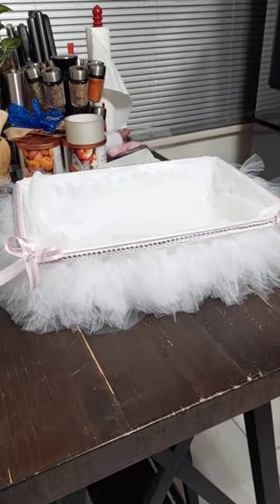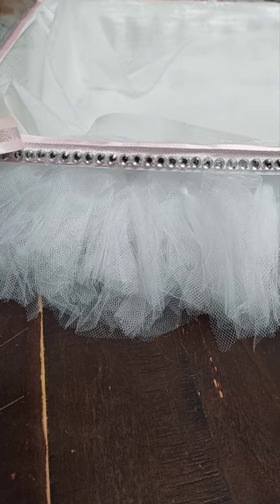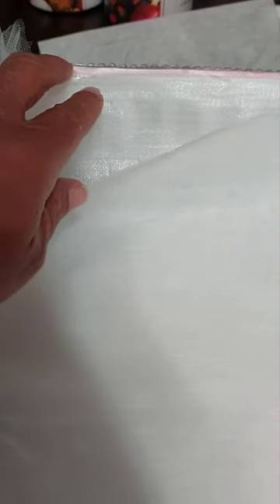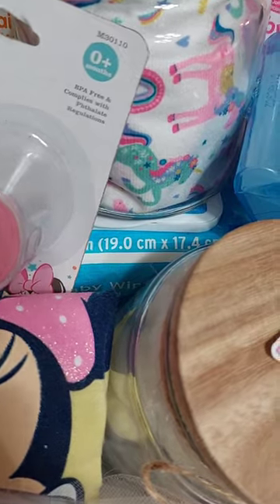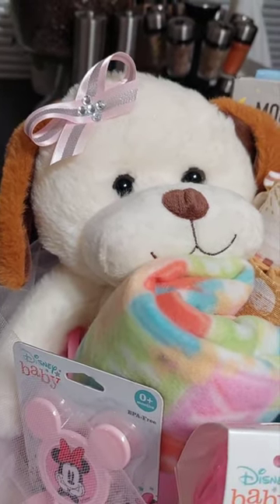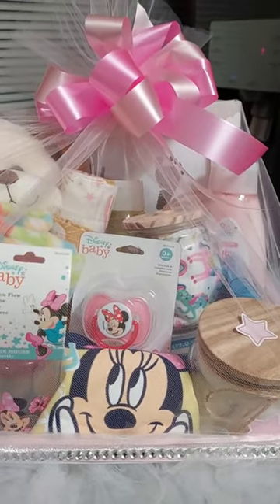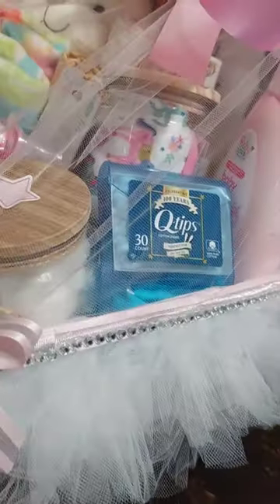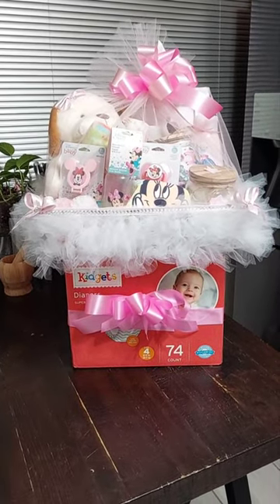Cute Hamper Baby Shower Gift Basket 🎀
In this video, we create a baby shower gift basket  using a Tulle . It came out beautiful.